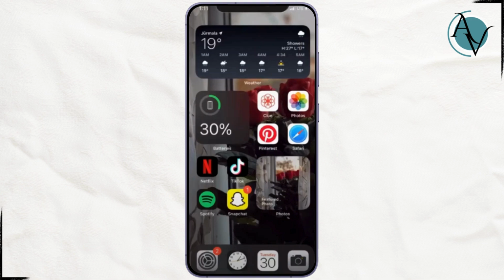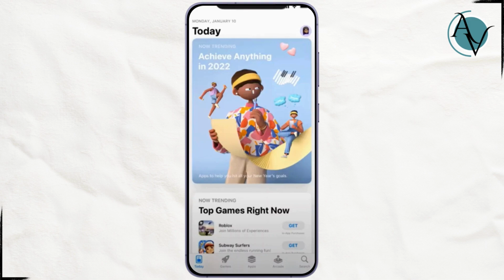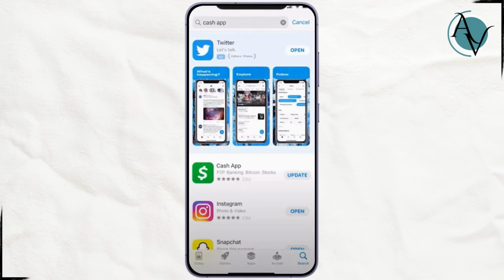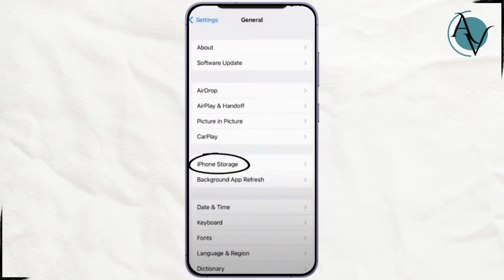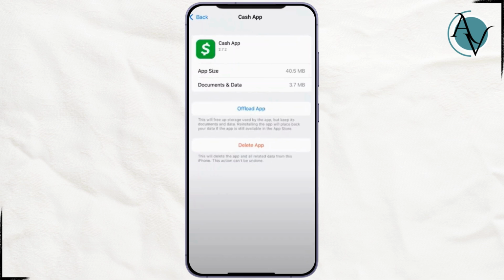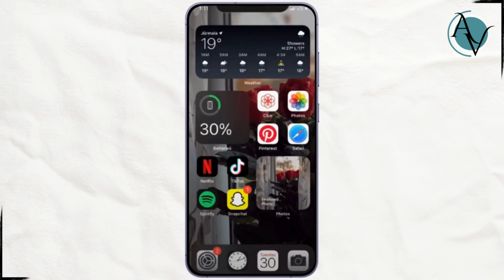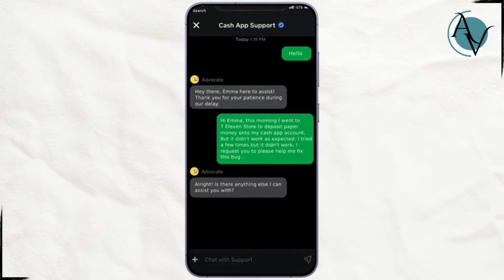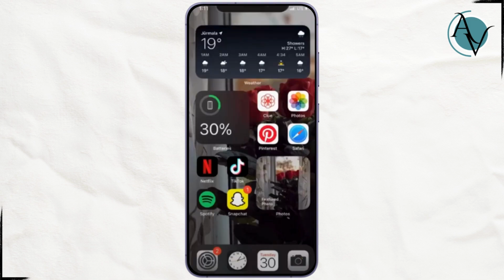How to Fix Cash App Not Letting You Request Money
In this tutorial, you'll learn how to quickly fix the issue of Cash App not letting you request money. Whether you're encountering an error when trying to send a request or simply unsure why it's not working, this step-by-step guide will help you troubleshoot and resolve the issue.

In this video, we’ll show you how to fix Cash App not letting you request money, as well as tips on ensuring smooth transactions on Cash App. We’ll also cover how to request money on Cash App without any problems.

Timestamps:
0:00 Introduction
0:20 Step 1: Check Your Account Settings
0:45 Step 2: Troubleshooting Payment Issues
1:15 Step 3: Requesting Money Successfully